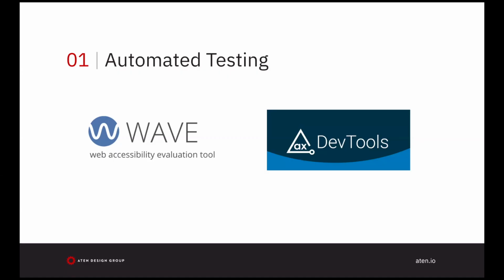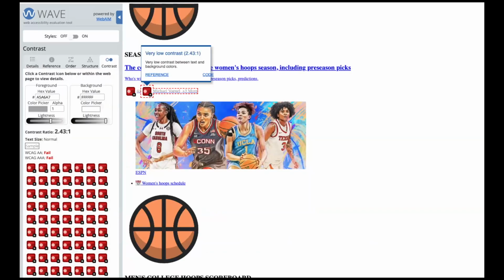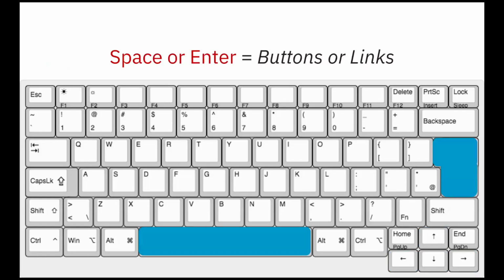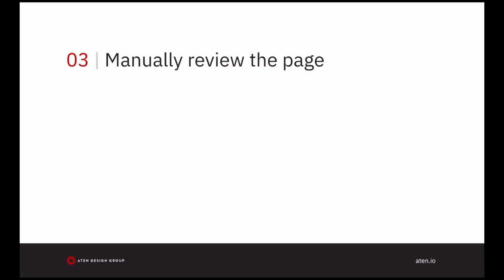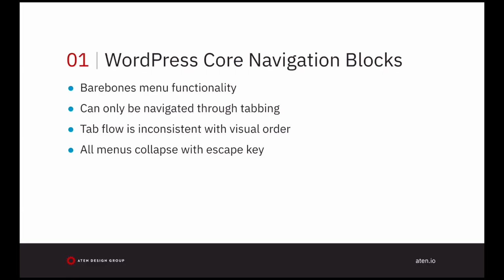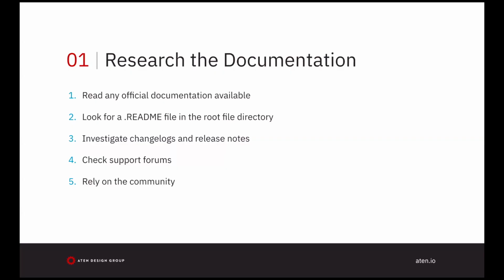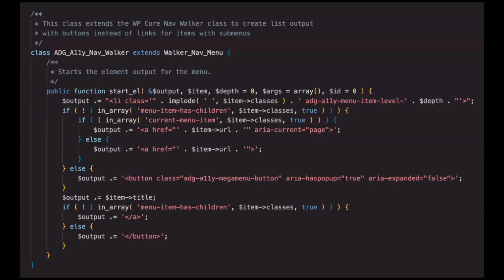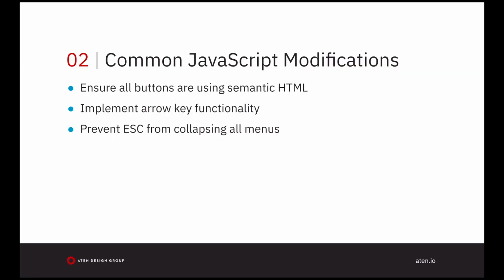Navigating the Future: Using WordPress Menu Blocks That Work for Everyone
Since the navigation menu is typically the first and most-used point of user interaction within a website, the menu must be accessible to all users – including those navigating the site through assistive technologies. This becomes even more important as a site grows and the menu complexity increases into multi-level megamenus. However, not all megamenu blocks are built with accessibility in mind.

In this session, Aten developers Jennifer and Eli will discuss the importance of accessible navigation, identify some common pitfalls of megamenu navigation solutions, explore the structural patterns of a truly accessible navigation menu, and determine which third-party solutions are developed with accessibility at the forefront by walking through the code structure of our custom megamenu block.